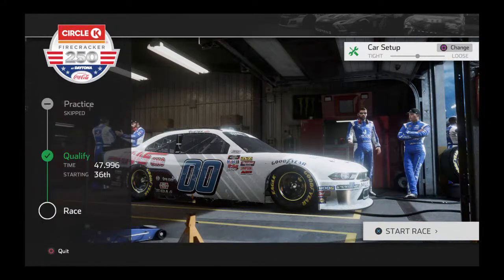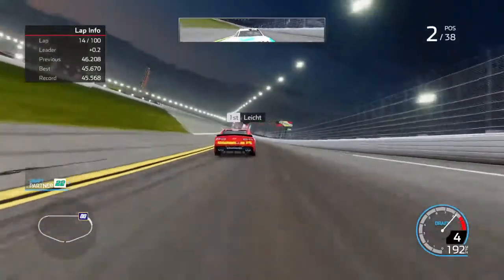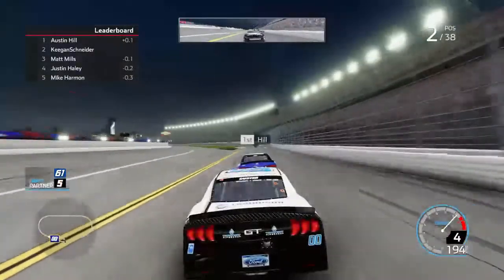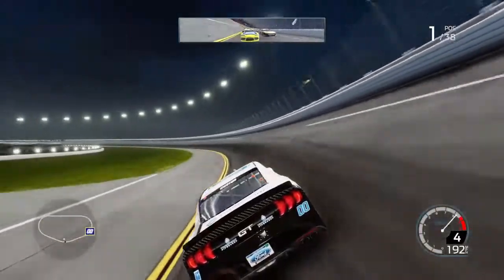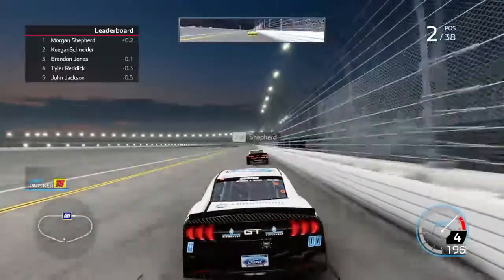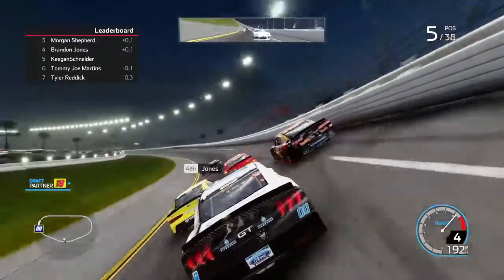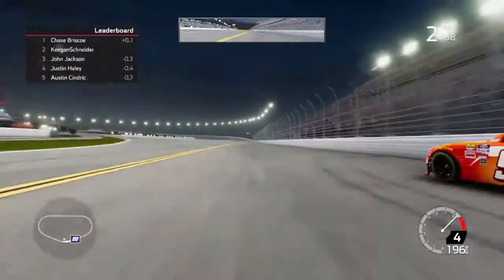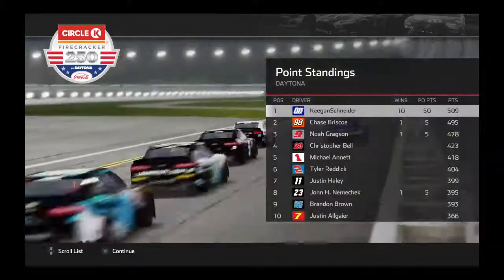NASCAR Heat 4 Firecracker 250 at Daytona Full Race Livestream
Race 17/33 at Daytona International Speedway.